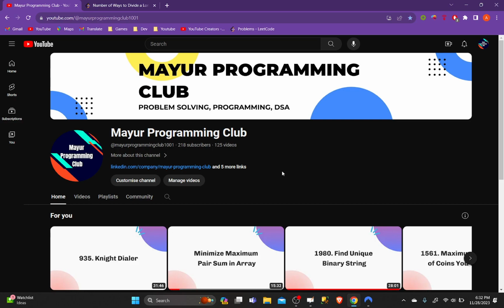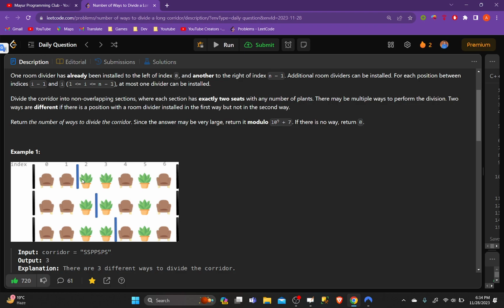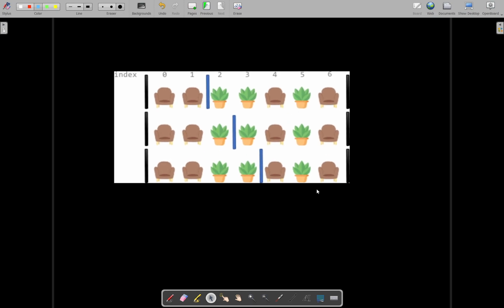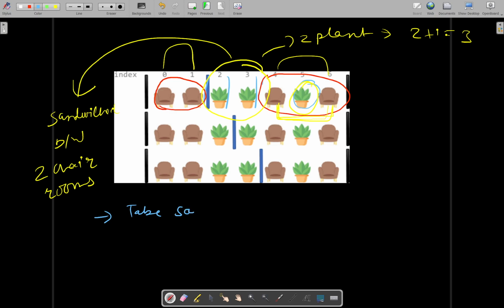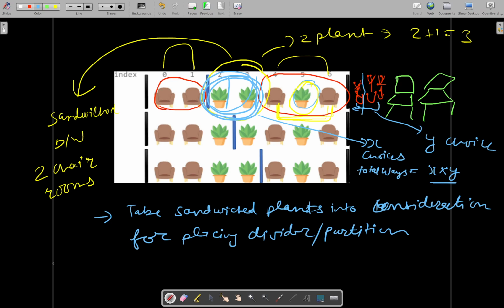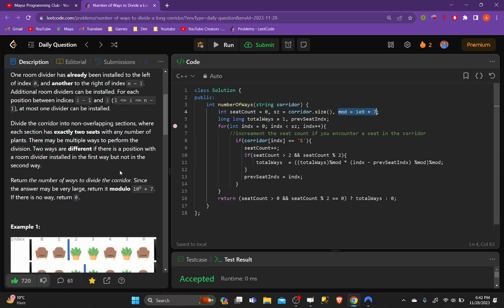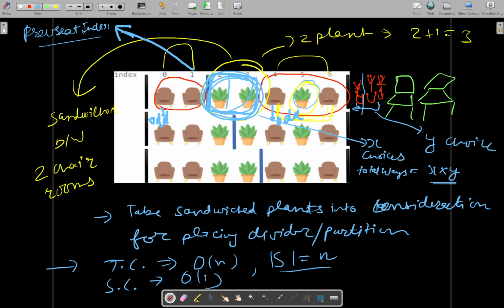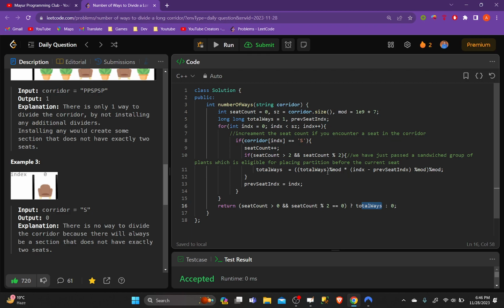2147. Number of Ways to Divide a Long Corridor | November | Java | C++